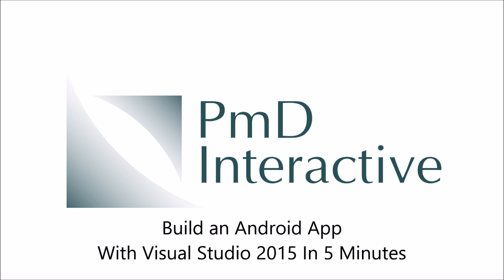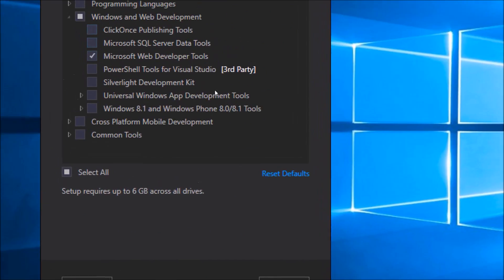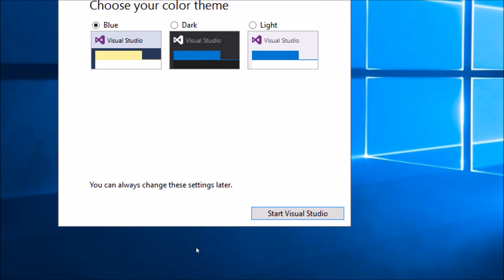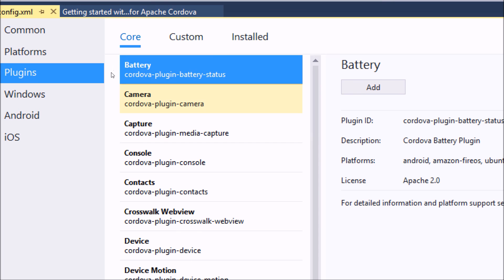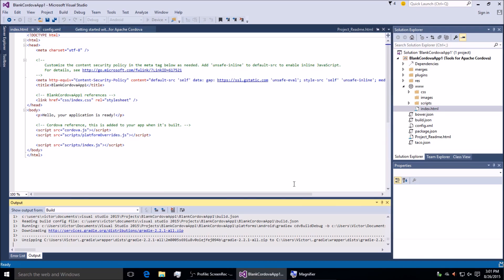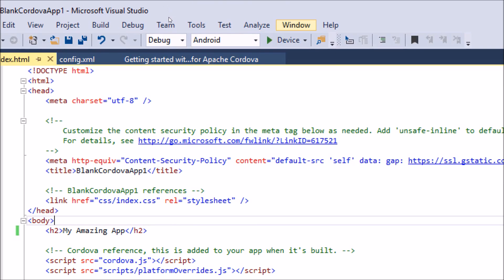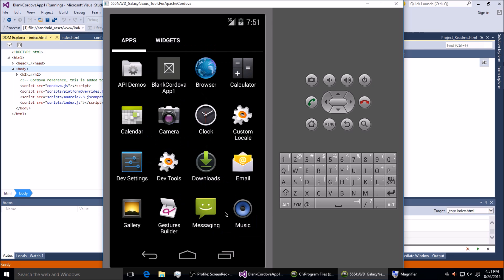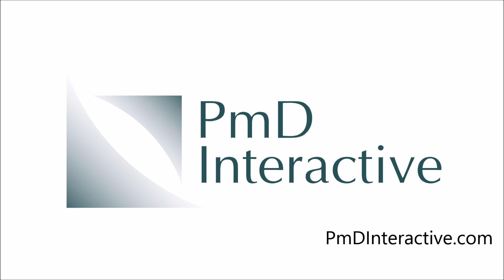Build an Android App with Visual Studio 2015 in 5 Minutes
NOTICE: MICROSOFT HAS REMOVED CORDOVA FROM VISUAL STUDIO 2019. PLEASE VISIT THIS LINK AND TELL MICROSOFT TO PUT CORDOVA BACK INTO VS19

How to build an Android app in only five minutes, with Microsoft Visual Studio 2015.
You can build great apps with HTML5, CSS3, and JavaScript, then deploy your apps to Android, iPhone, Windows Phone, and more.